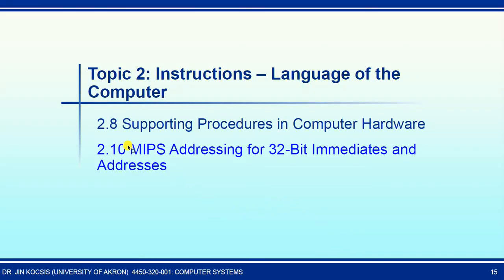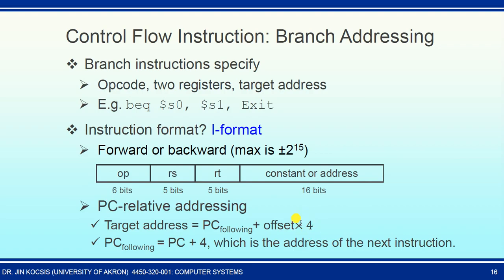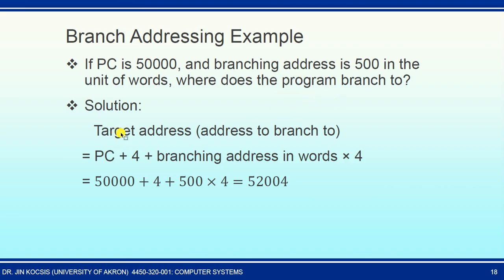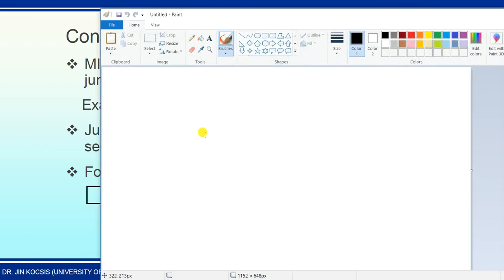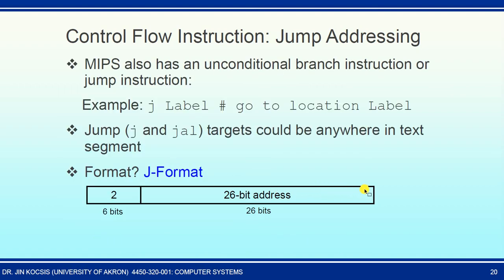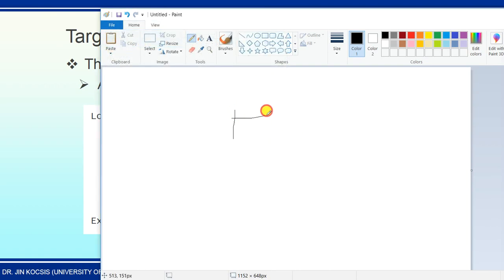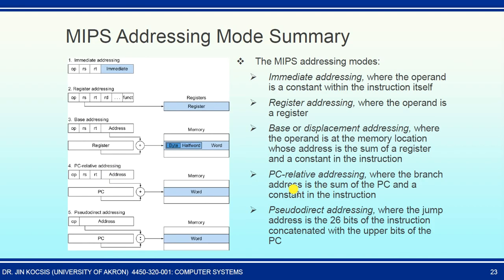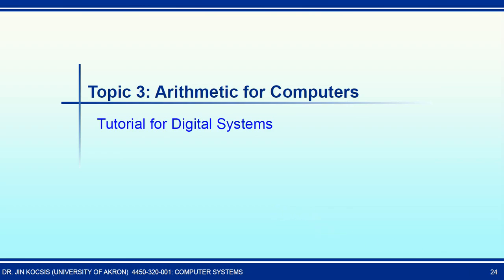3 28 2019 3